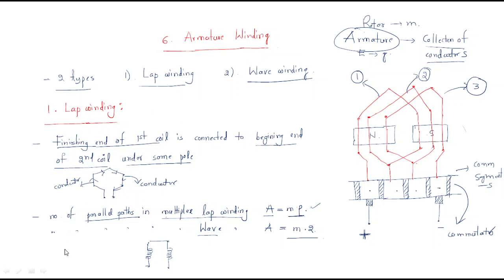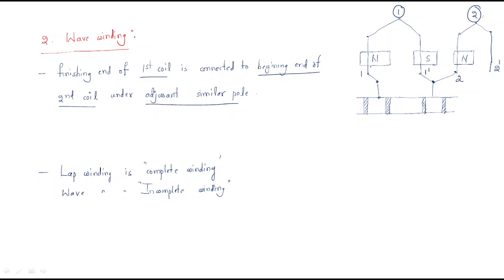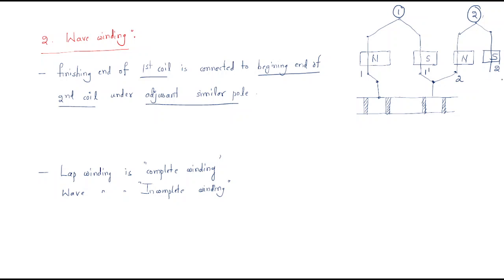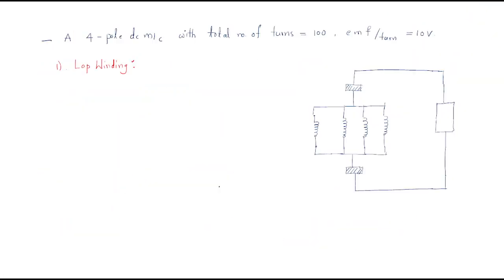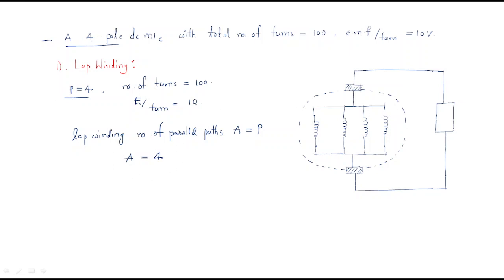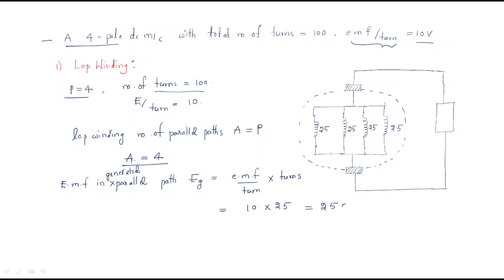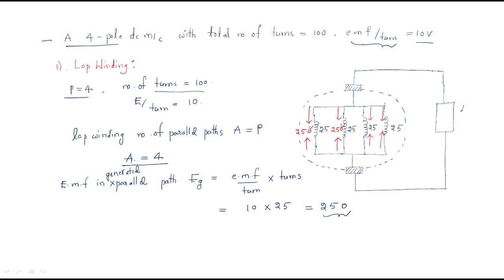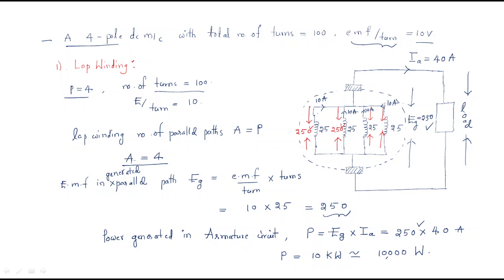Construction of DC Machines | Wave winding | Lec-12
Construction of DC Machines
Wave winding